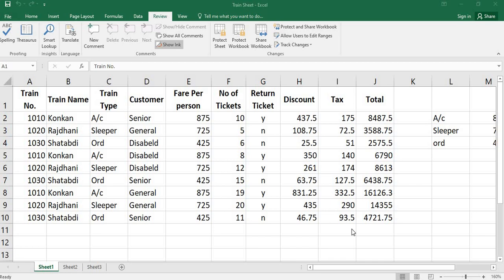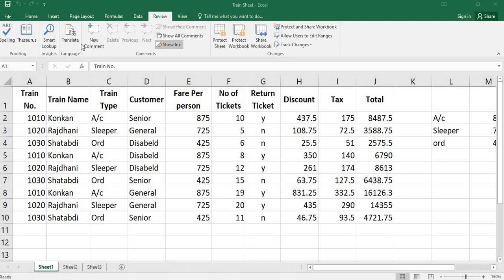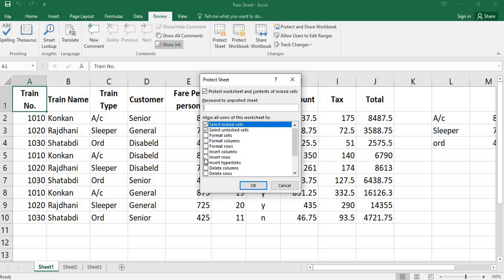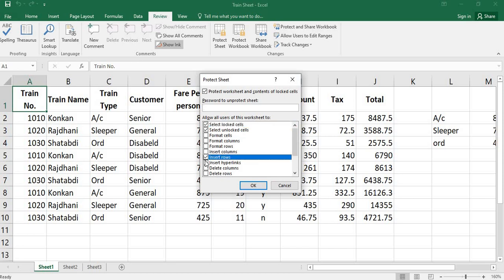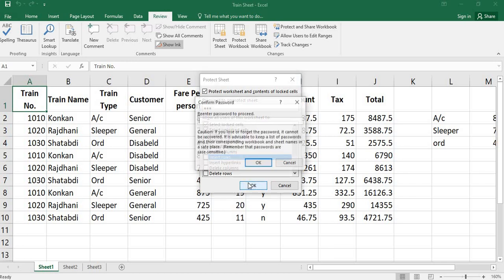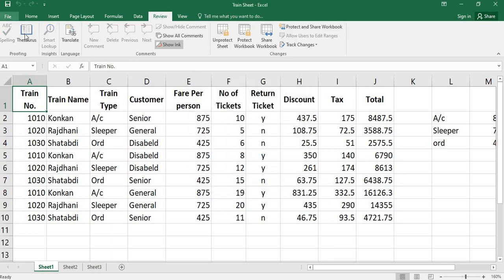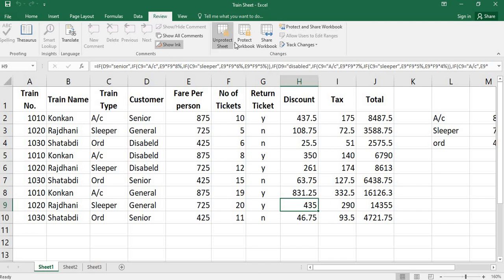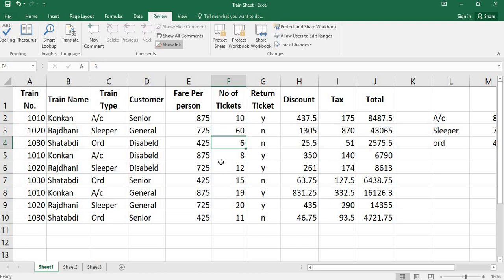CADD NEST || Protect Sheet in Excel || RT NAGAR || KANTHARAJ N